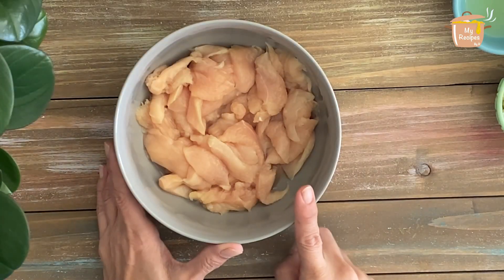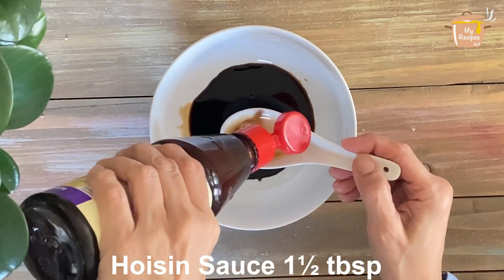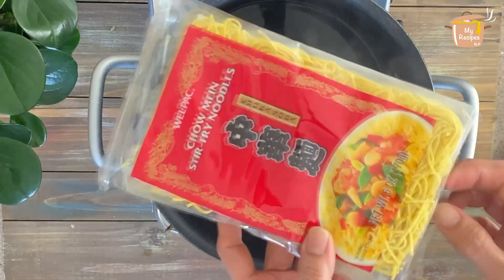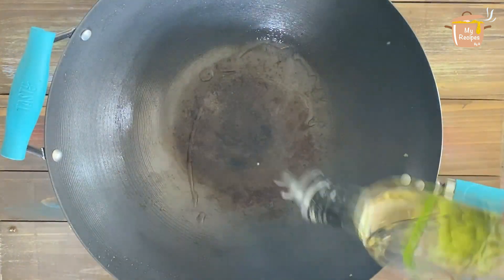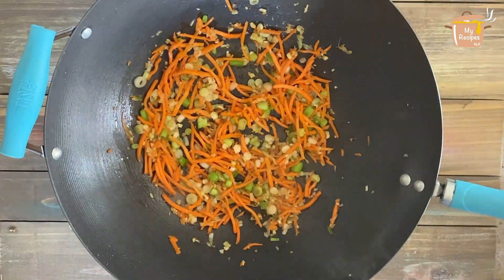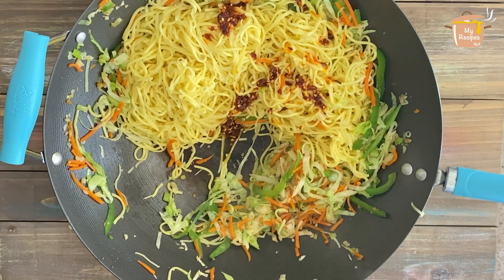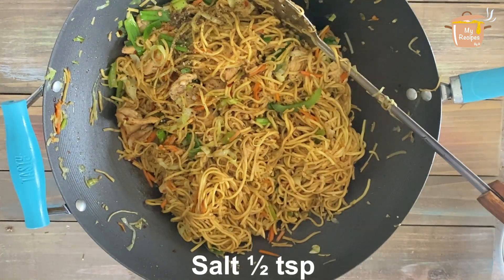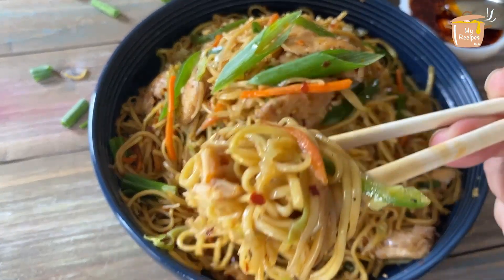Restaurant Style Chicken Chow Mein | Best Chinese food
Chow mein is a traditional Chinese dish made with egg noodles and stir-fried veggies. You can also add your favorite meat in it .This dish is pan-fried so the noodles get a nice crisp to them and then tossed in a yummy homemade Chow mein sauce. Chicken chow mein is probably one of our favorite Chinese dishes. This recipe will remind you of your favorite restaurant style chicken chow mein .

Ingredients for Chicken chow mein

Chicken breast fillet 1
Soya Sauce 1 TSP
Chopped Garlic 2

CHOW MEIN SOUCE
Soya Sauce 2 TBSP
Hoisin Sauce 1 1/2 TBSP
Rice vinegar 1 TBSP
Sesame Oil 1 TBSP
Sambal Oelek paste 1 TSP

Stir Fry Noodles 1 pack
Chopped Ginger 1/2 TBSP
Capsicum 1
Cabbage 1 Cup
Chinese Chili Oil 1 TBSP